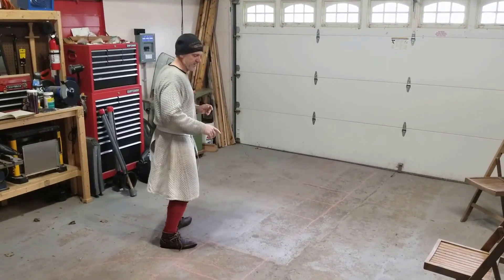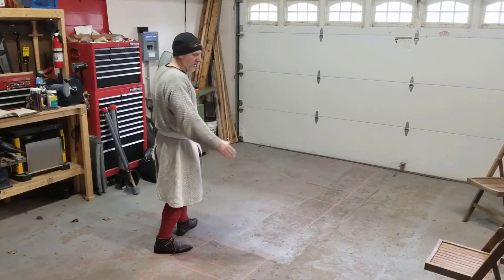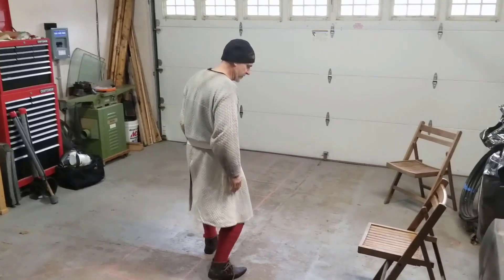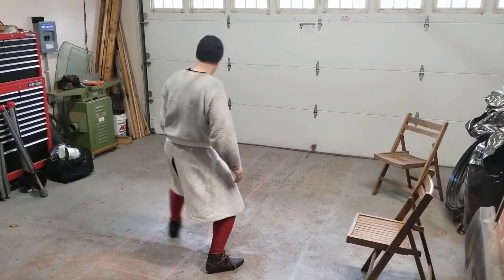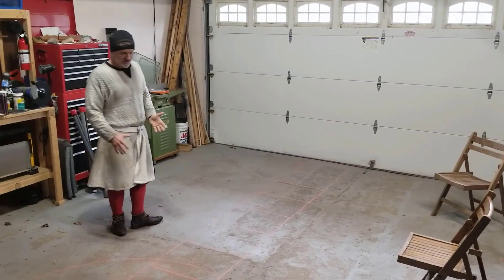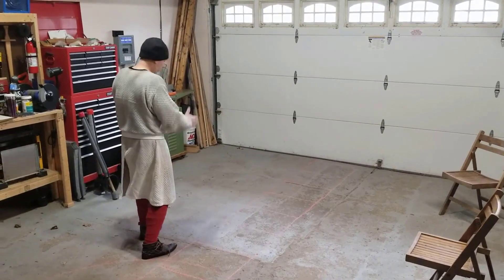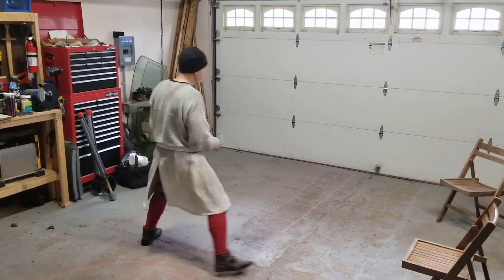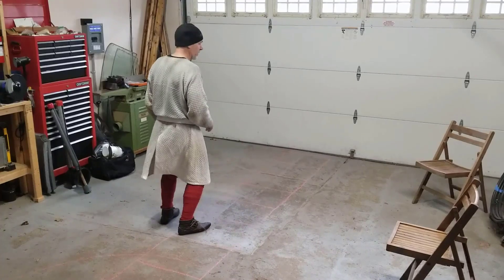SCATok Duke Brannos Ladder Drills Part 3 Some Notes